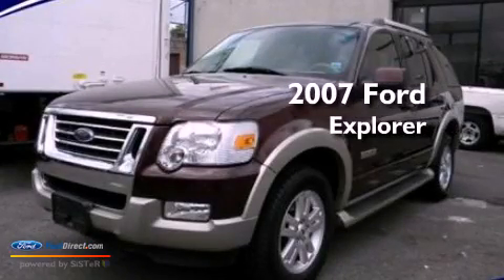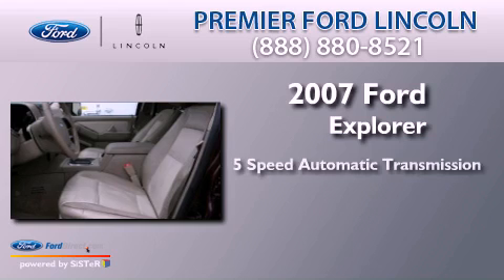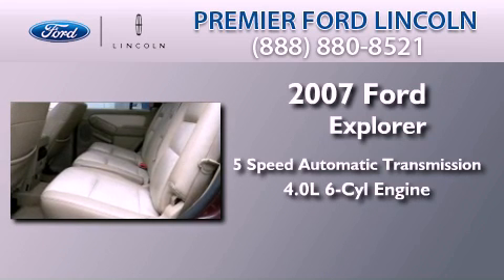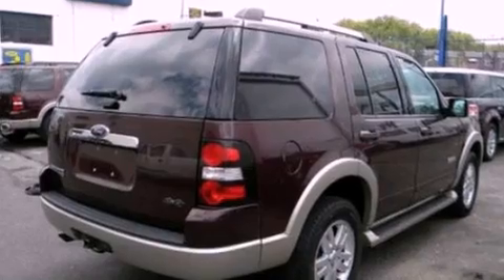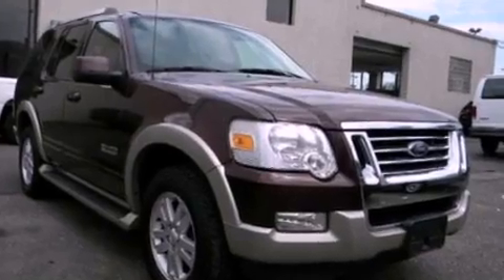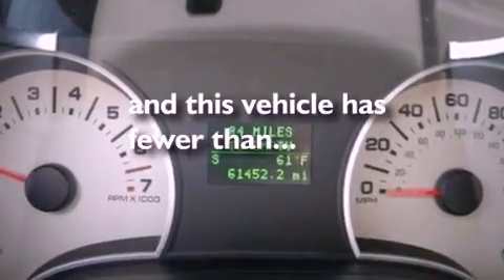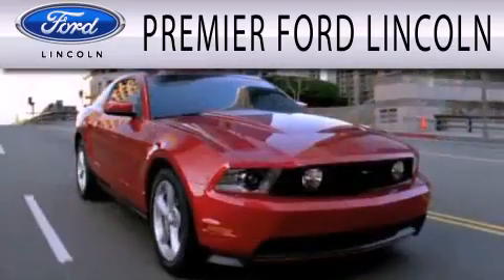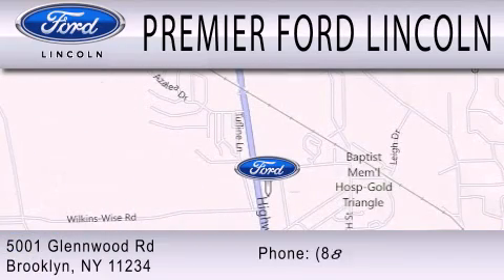2007 Ford Explorer Brooklyn NY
Year : 2007
 Make : Ford
 Model : Explorer
 Engine : 4.0L V6 12V MPFI SOHC
 Trans . : 5-SPEED AUTOMATIC
 Exterior : MAROON
 Miles : 61,452
 Interior : BEIGE
 Stock : 6535F